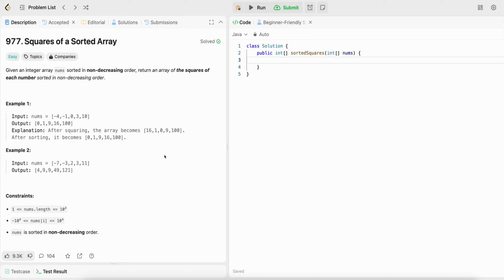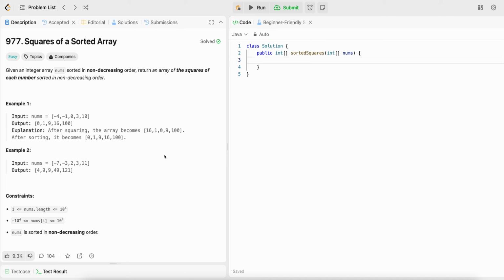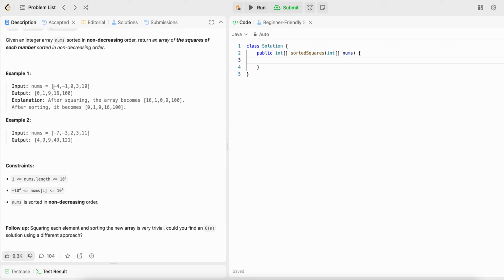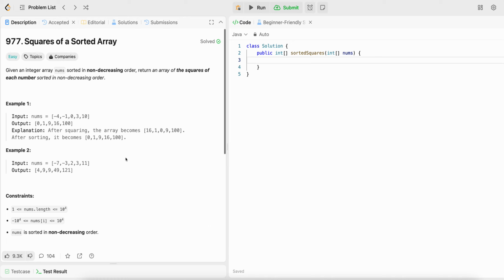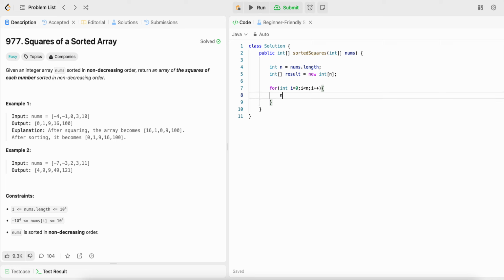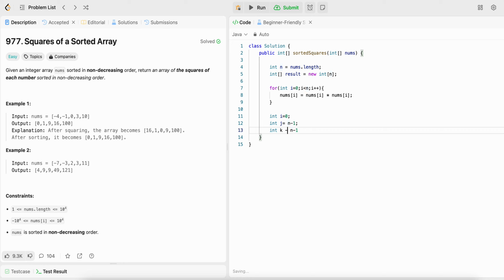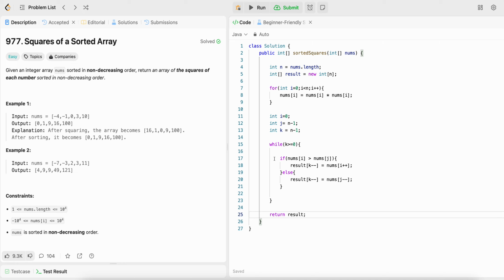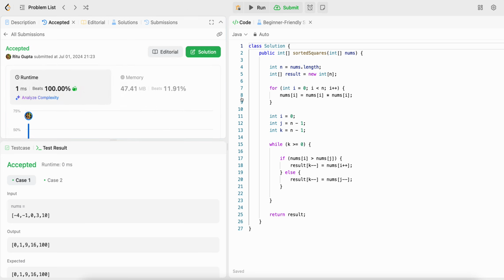LeetCode : 977. Squares of a Sorted Array | Problem no 977 | Two Pointers Algorithm